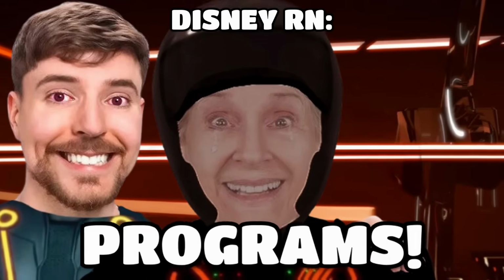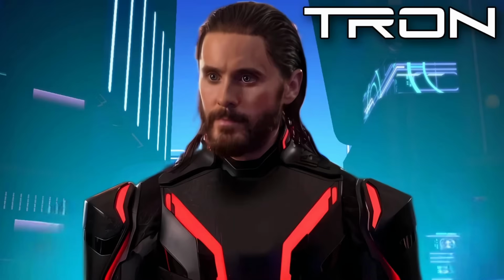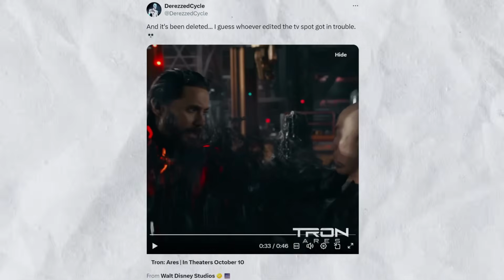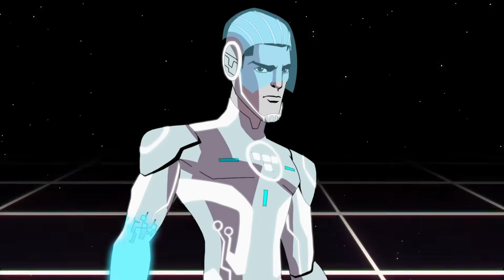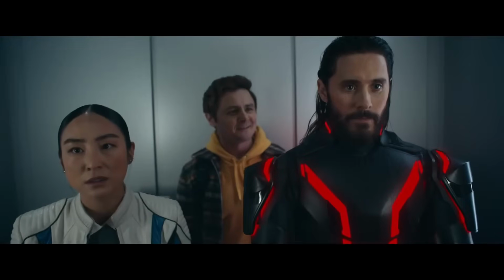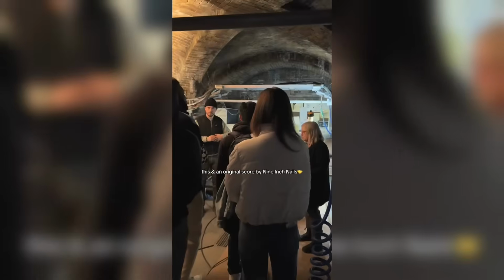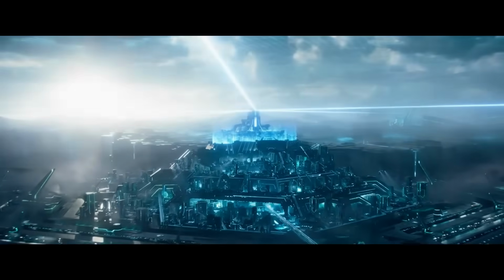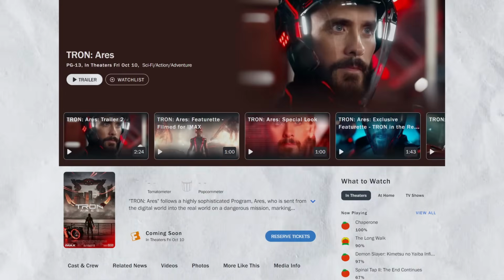Tron Ares Just Got Confusing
Disney has revealed tons of new photos, plot details, and footage of Tron Ares leading up to next months release of the film. We learned some interesting details good and bad that I discuss in this video.